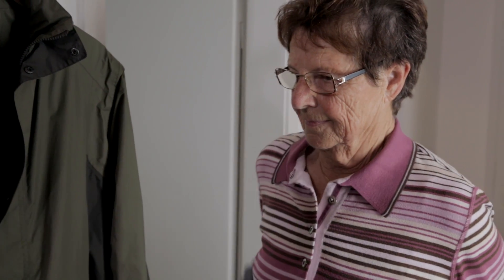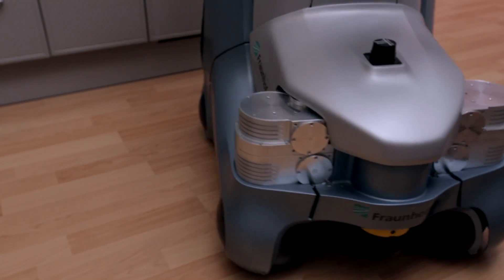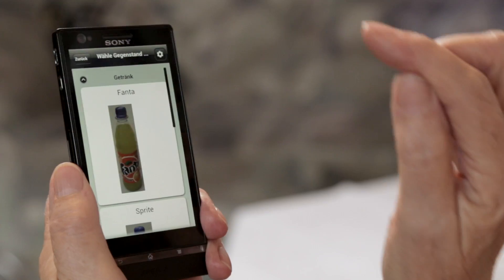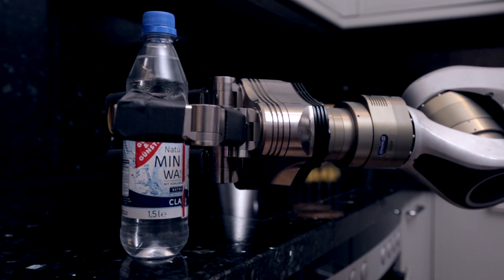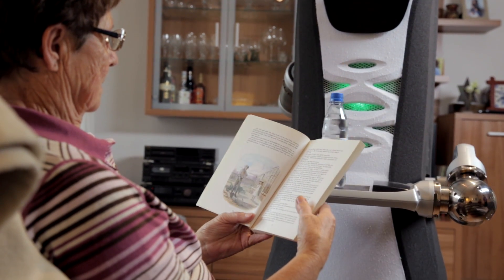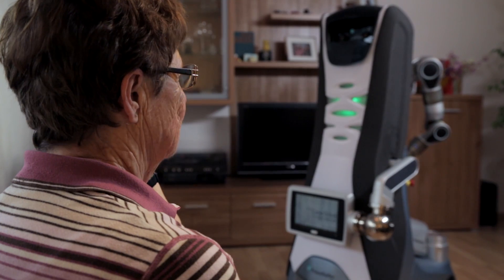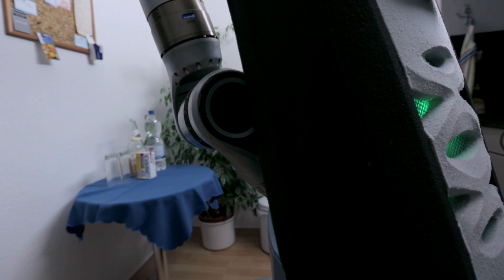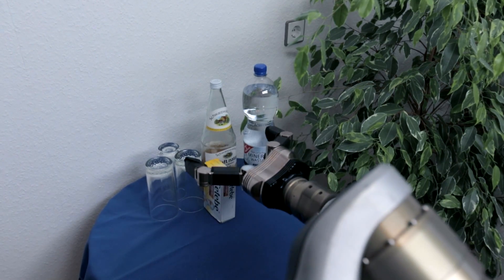Robotic home assistant Care-O-bot 3: assisted teleoperation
Care-O-bot® is the product vision of a mobile service robot to assist humans in their daily life developed at Fraunhofer IPA. The SRS project has come up with some new application scenarios for Care-O-bot. These are concerned in particular with involving family members or a service centre to control the robot remotely. This extends its abilities, e.g. when dealing with tasks that the robot isn't able to solve autonomously. Furthermore, the robot can be used to support communication.